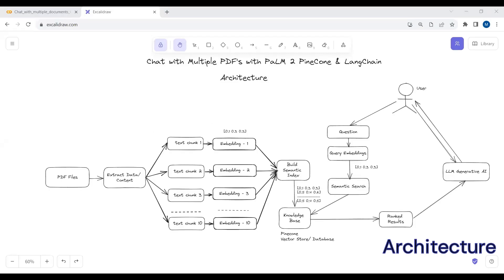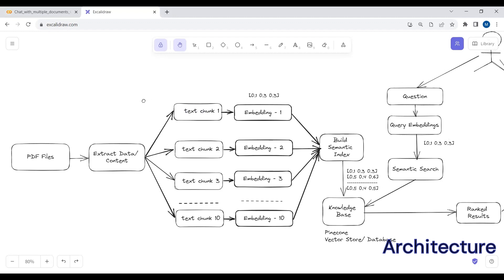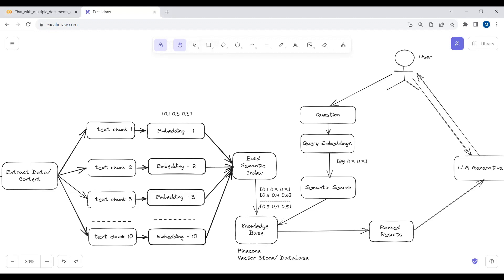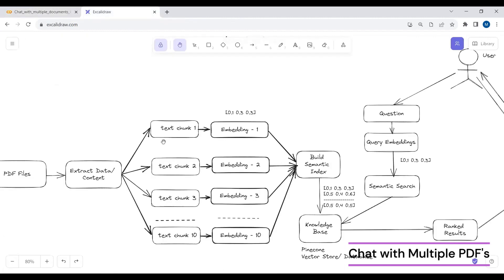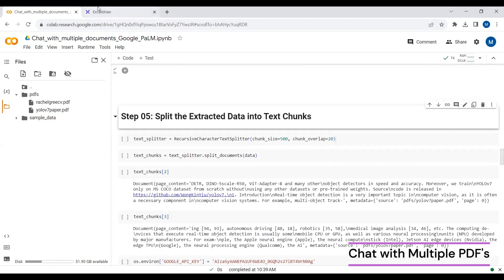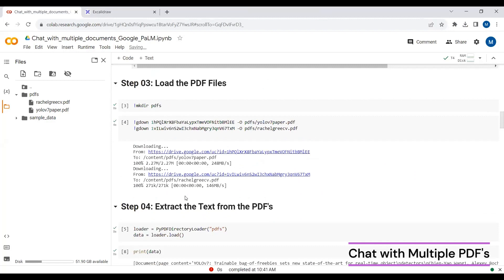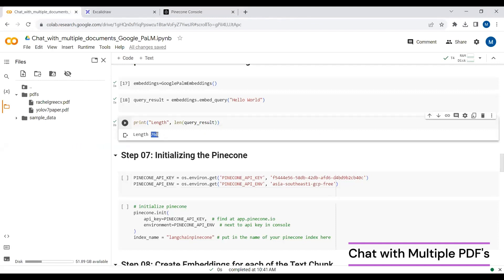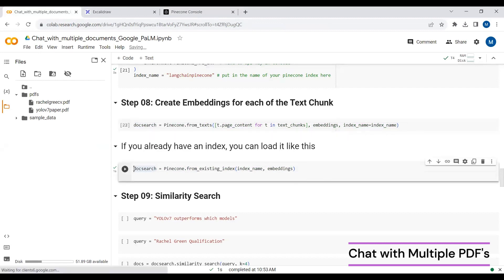Chat with Multiple PDFs using PaLM 2, Pinecone and LangChain (Free LLMs and Embeddings)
In this video 📝 We’ll take a look at how to Chat with Multiple PDF's using PaLM 2, Pinecone and LangChain.

*📚 YOLOv7 YOLOv8 YOLO-NAS: Object Detection, Tracking & Web Apps in Python 2023 (13$)*

⌛Time Stamps⏳
Introduction : 00:00
Chatbot Architecture : 01:30
Chat with Multiple PDFs: 06:27